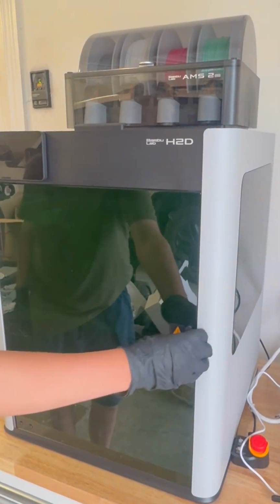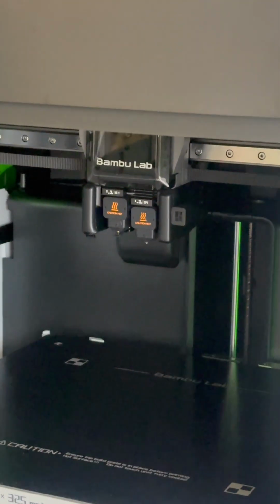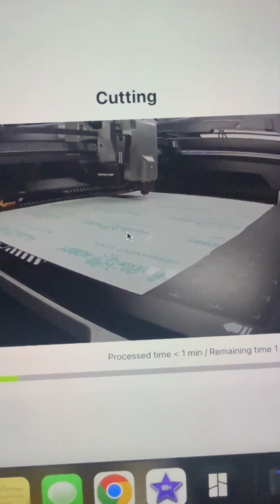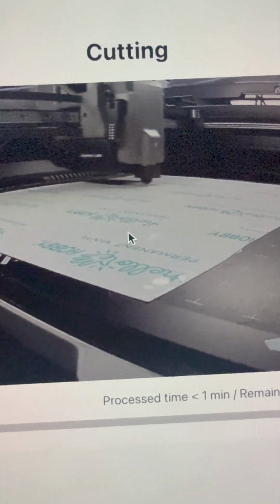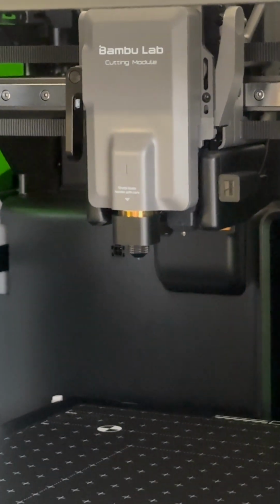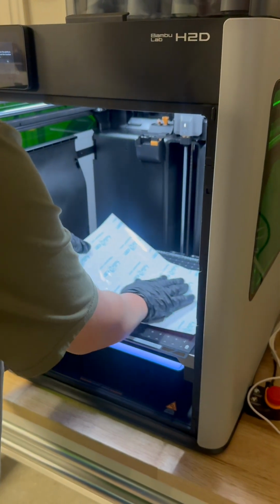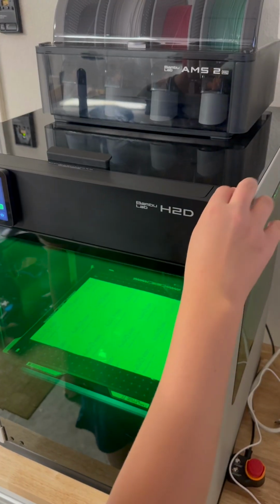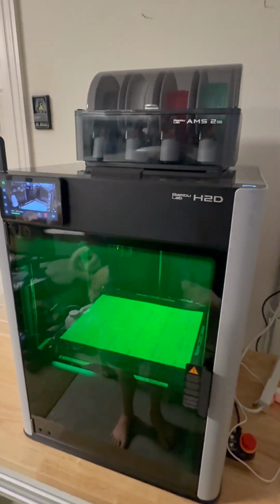From Print to Cut: How to Switch Your H2D Module Fast.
🔧 Ready to level up your H2D printer? In this quick and easy tutorial, we’ll show you exactly how to switch from the H2D printing module to the cutting module—step by step! Whether you're upgrading for precision cuts or exploring new project possibilities, this guide will have you set up and cutting in no time.

🛠️ Tools and tips included
⏱️ Fast, simple, and stress-free